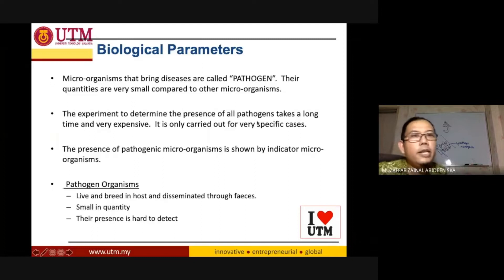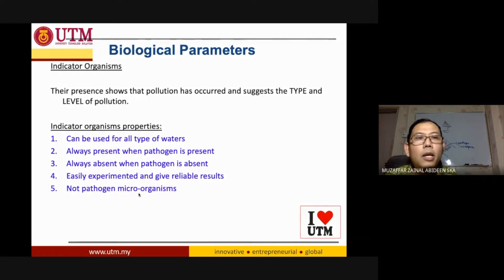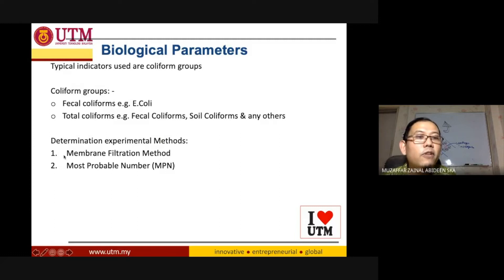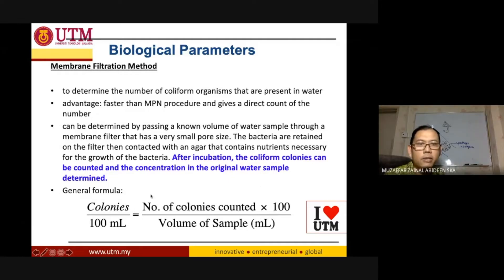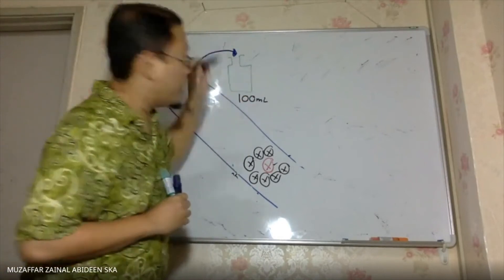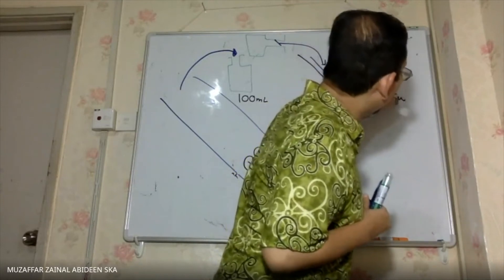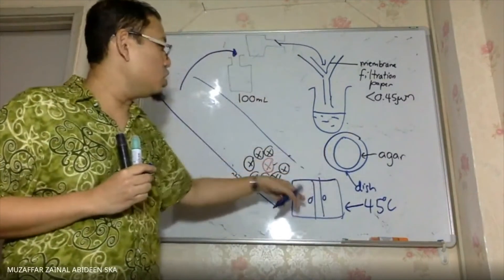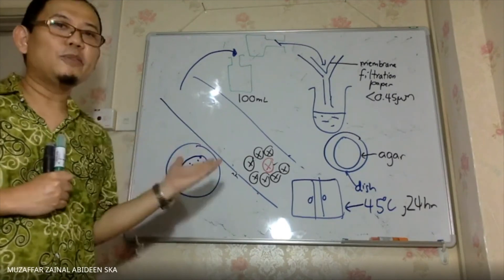19 2 Membrane Filtration Method Part 1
Membrane Filtration Part 1